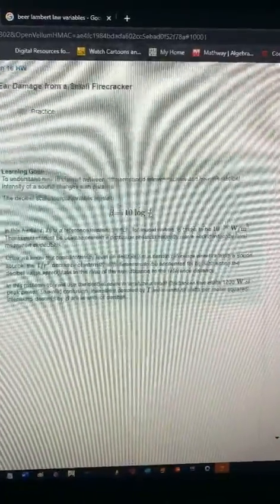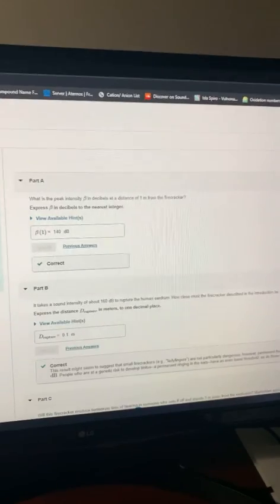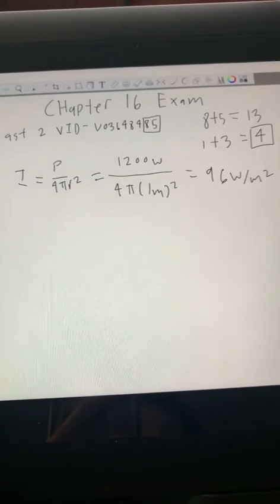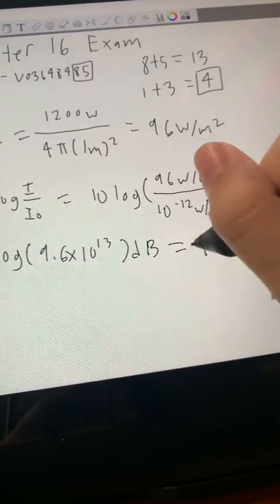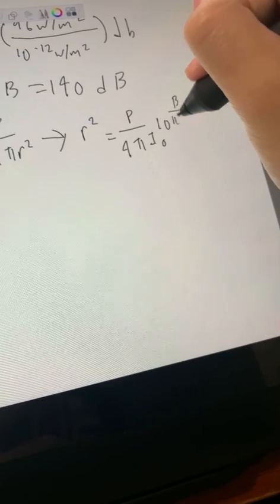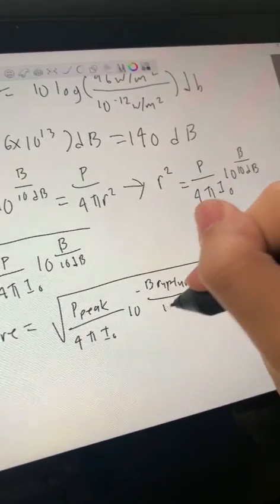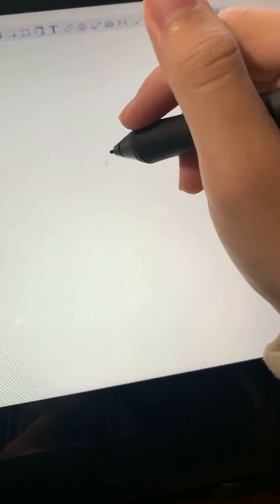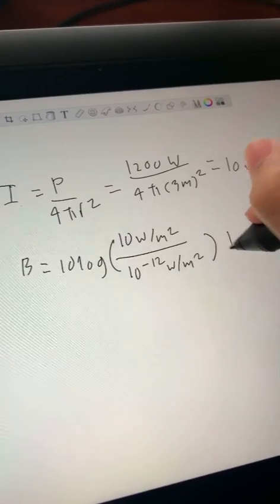Chapter 16 Exam